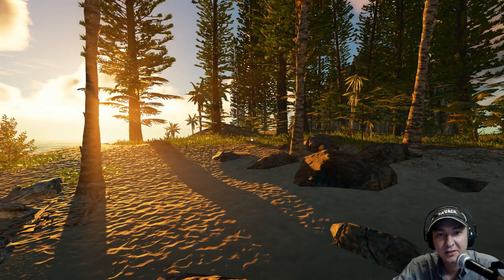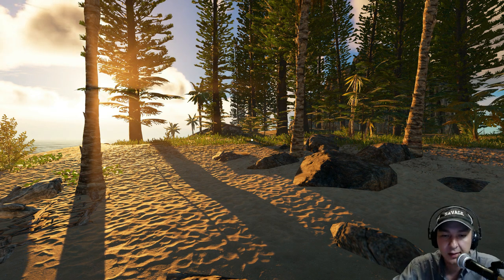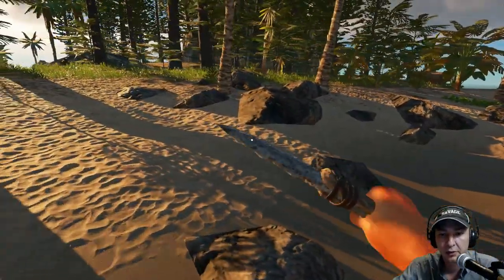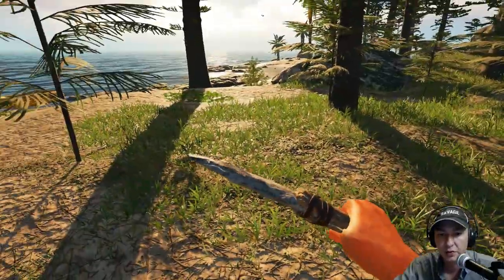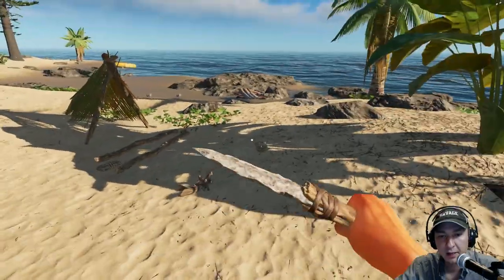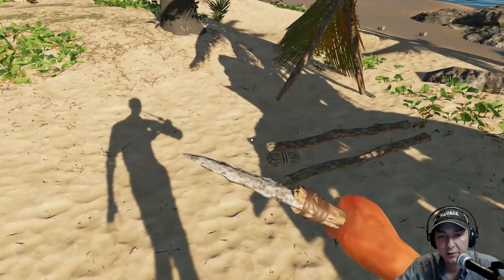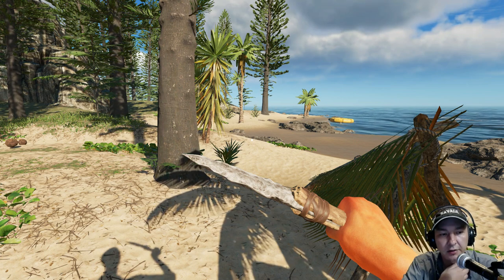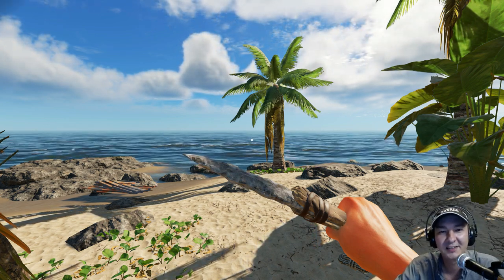Stranded Deep How to get lashings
Another quick tutorial on how to make lashings in stranded deep.